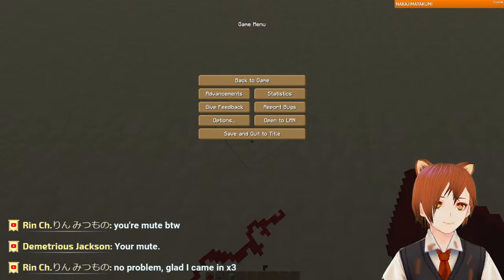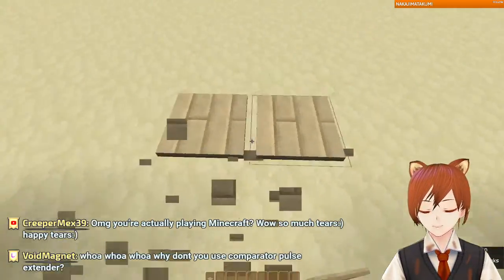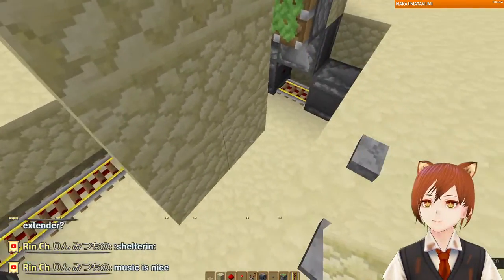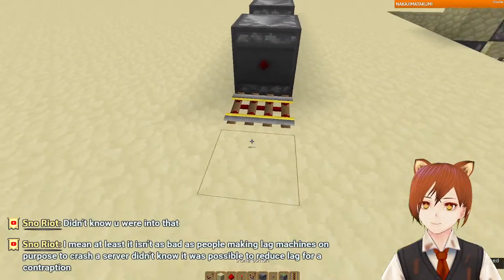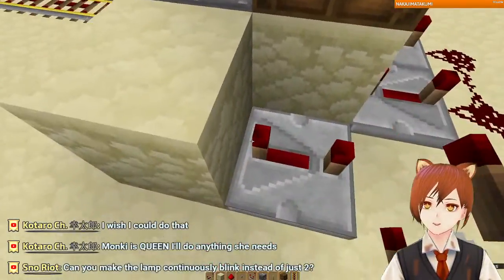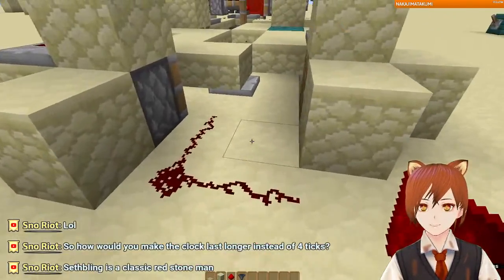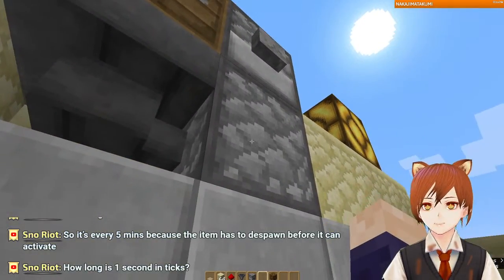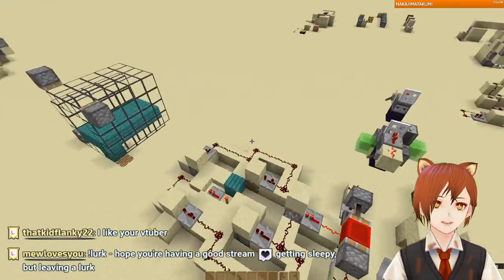[Minecraft] Late night redstone tinkering [ENG Vtuber / Yamaneko Tsubasa]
Late night redstone. Why am I doing this? Itching to do some redstone again, that's why!

*･ﾟﾟ･*:.｡..｡.:*ﾟ:*:✼✿*･ﾟﾟ･*:.｡..｡.:*ﾟ:*:✼✿*･ﾟﾟ･*:.｡..｡.:*ﾟ:*:✼✿

*･ﾟﾟ･*:.｡..｡.:*ﾟ:*:✼✿*･ﾟﾟ･*:.｡..｡.:*ﾟ:*:✼✿*･ﾟﾟ･*:.｡..｡.:*ﾟ:*:✼✿

*･ﾟﾟ･*:.｡..｡.:*ﾟ:*:✼✿*･ﾟﾟ･*:.｡..｡.:*ﾟ:*:✼✿*･ﾟﾟ･*:.｡..｡.:*ﾟ:*:✼✿

*･ﾟﾟ･*:.｡..｡.:*ﾟ:*:✼✿*･ﾟﾟ･*:.｡..｡.:*ﾟ:*:✼✿*･ﾟﾟ･*:.｡..｡.:*ﾟ:*:✼✿

*･ﾟﾟ･*:.｡..｡.:*ﾟ:*:✼✿*･ﾟﾟ･*:.｡..｡.:*ﾟ:*:✼✿*･ﾟﾟ･*:.｡..｡.:*ﾟ:*:✼✿

*･ﾟﾟ･*:.｡..｡.:*ﾟ:*:✼✿*･ﾟﾟ･*:.｡..｡.:*ﾟ:*:✼✿*･ﾟﾟ･*:.｡..｡.:*ﾟ:*:✼✿

*･ﾟﾟ･*:.｡..｡.:*ﾟ:*:✼✿*･ﾟﾟ･*:.｡..｡.:*ﾟ:*:✼✿*･ﾟﾟ･*:.｡..｡.:*ﾟ:*:✼✿